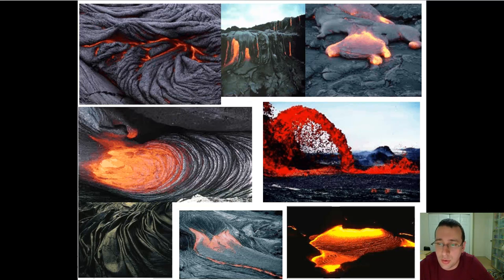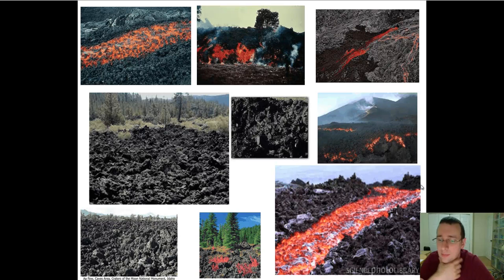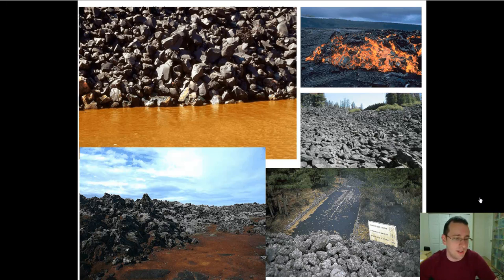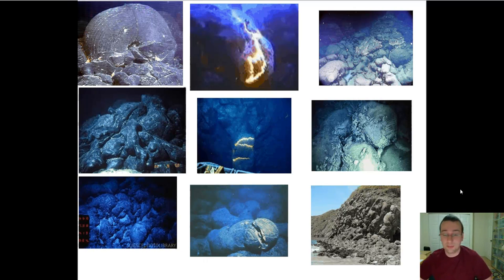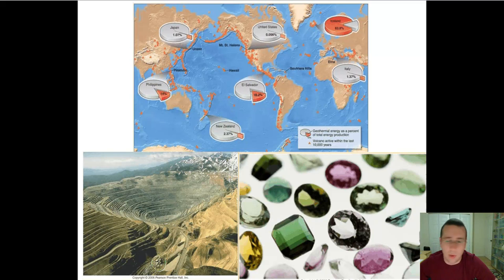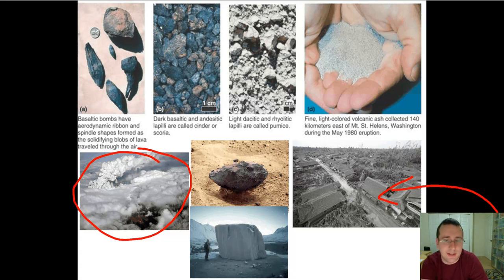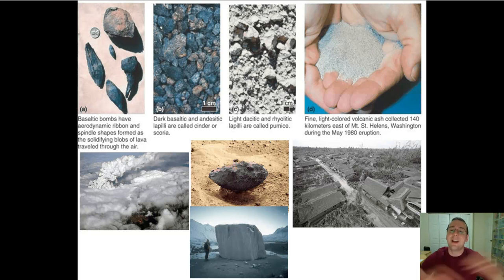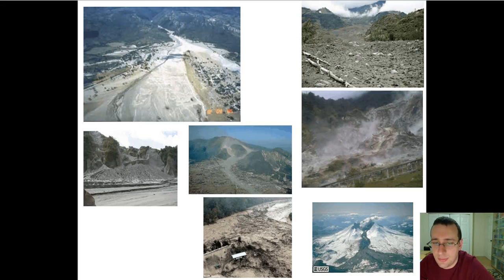Types of Eruptions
Mr. Lima explains how different types of lava lead to different eruptions types. He discusses lava flows and pyroclastic eruptions in detail